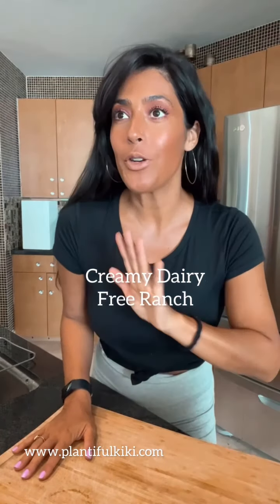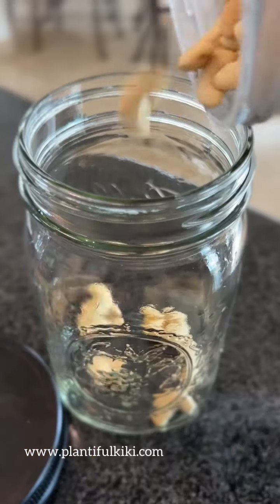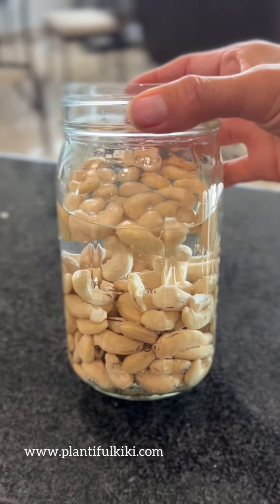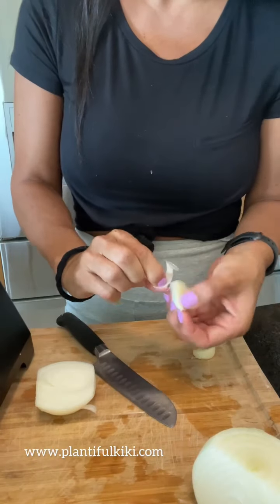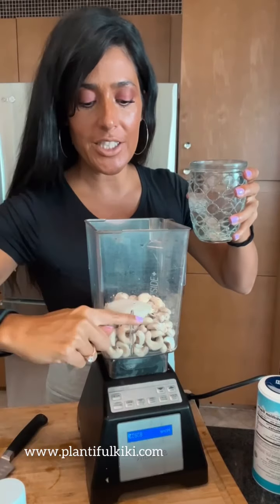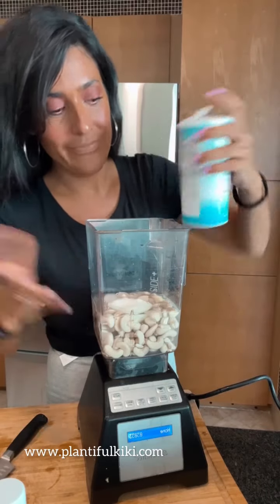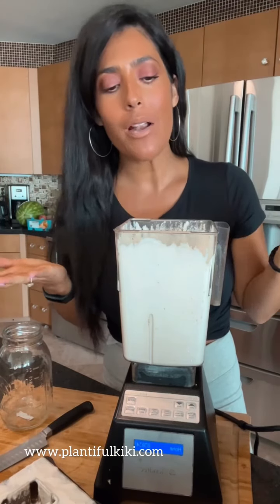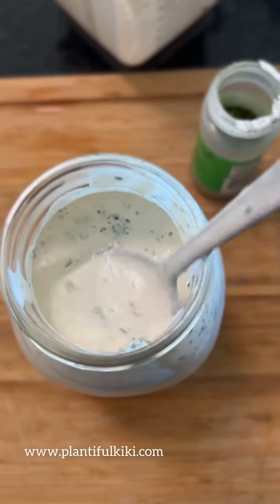Creamy Dairy Free Ranch / Plant Based